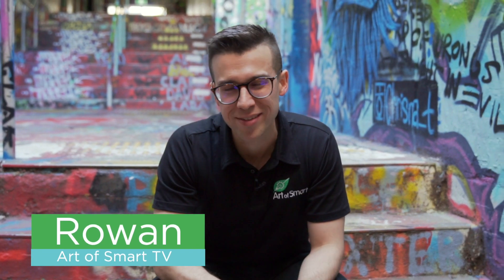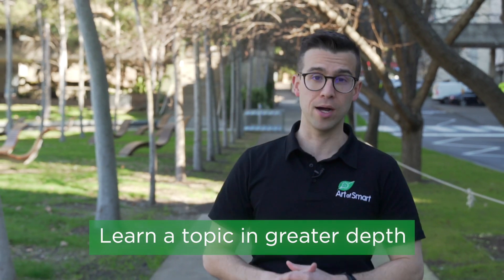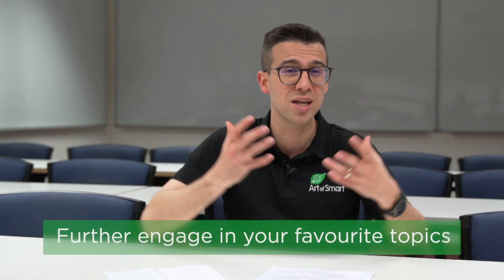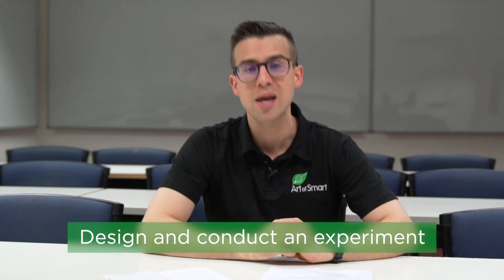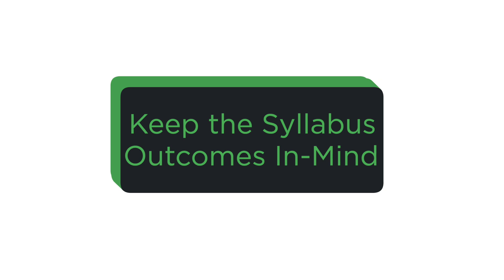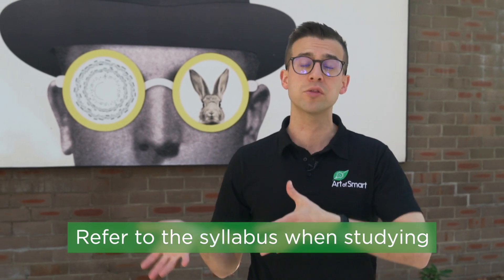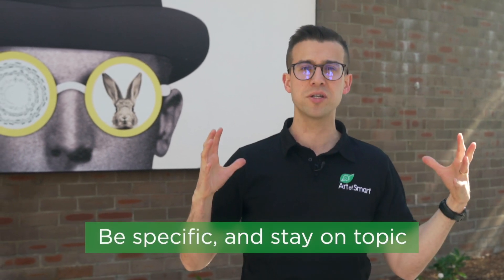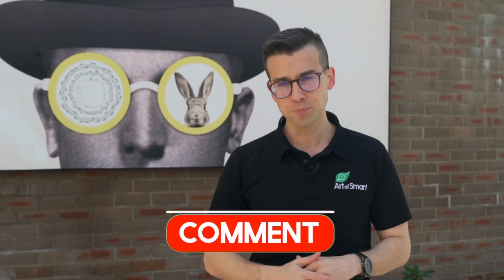How to tackle HSC Science Depth Studies (Band 6 Guide)!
Can't get your head around HSC Science Depth studies? Let Rowan break it down for you in this ultimate guide!

Rowan shares:

- What are depth studies?
- The Benefits of Completing Depth Studies
- Types of Depth Studies
- How to Ace Your HSC Science Depth Studies

Have more questions about HSC Science? Leave them in the comments - we’d love to hear from you!

ABOUT